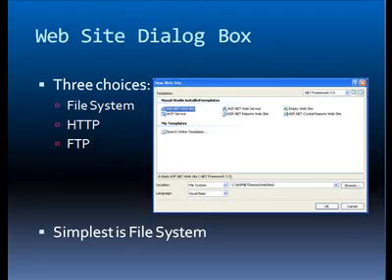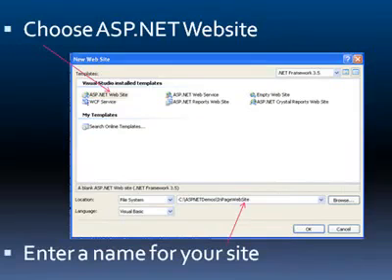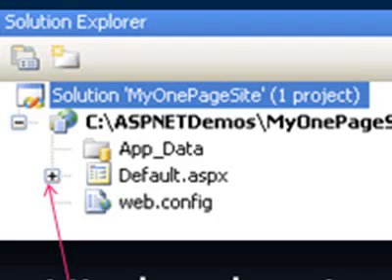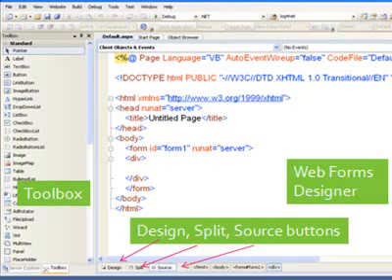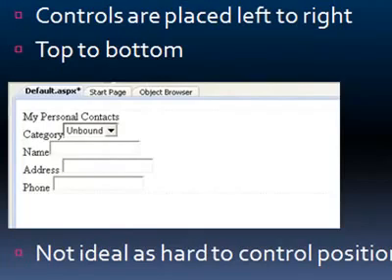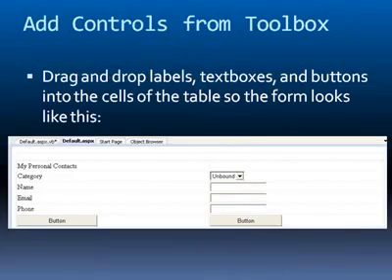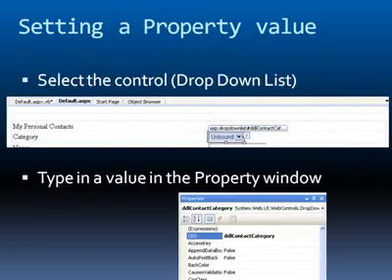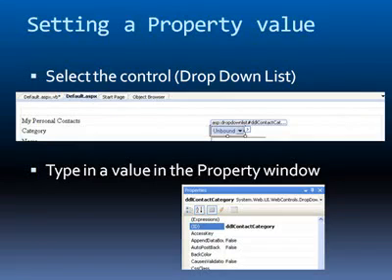ASP NET Tutorial Part1